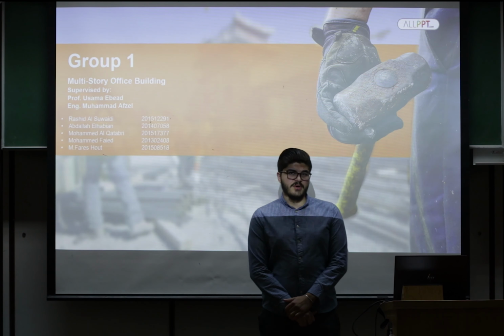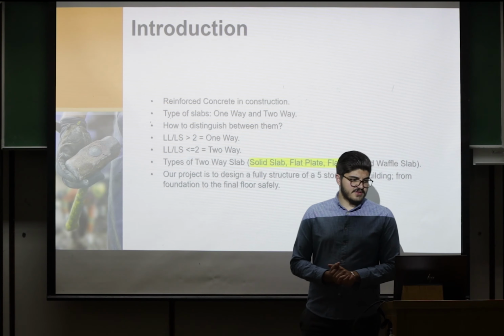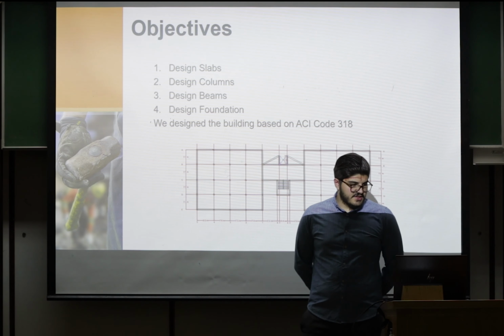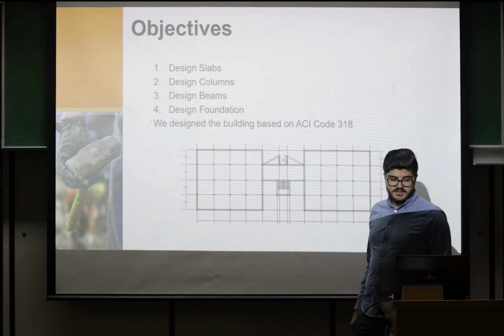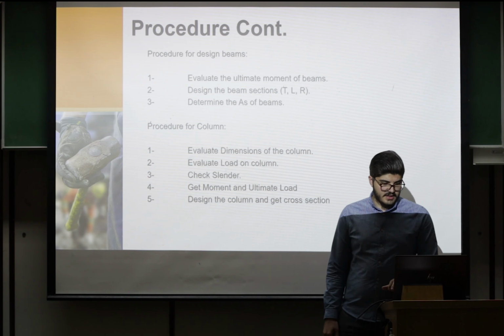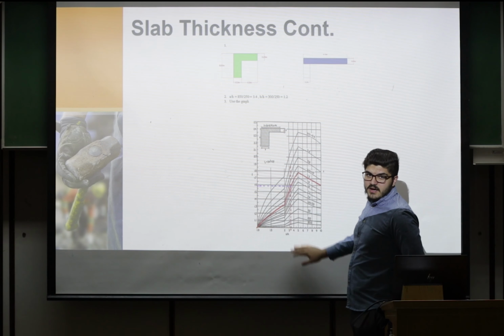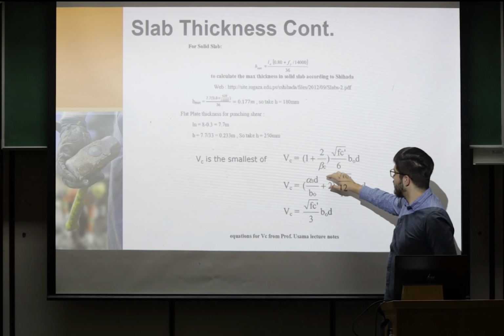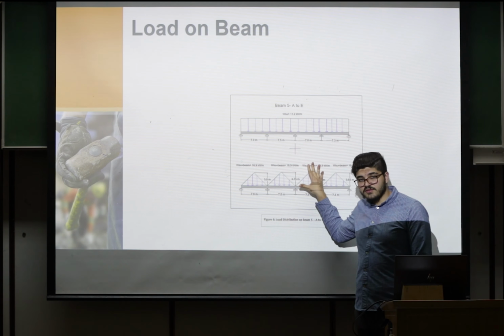Reinforced Concrete 2 (1/5) M.fares Hout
M.Fares Hout
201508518